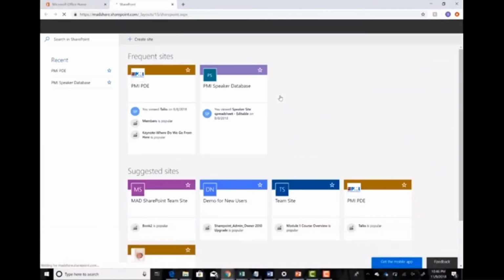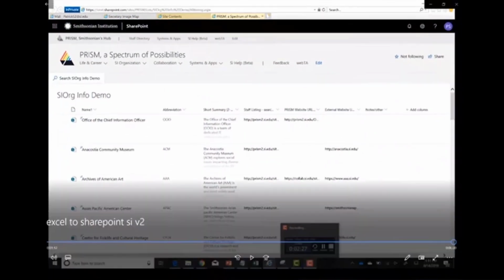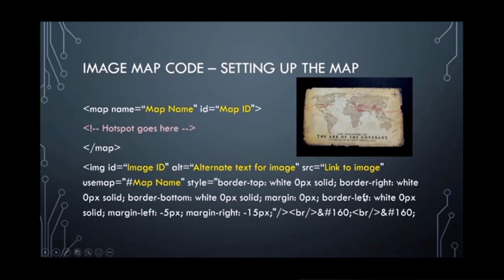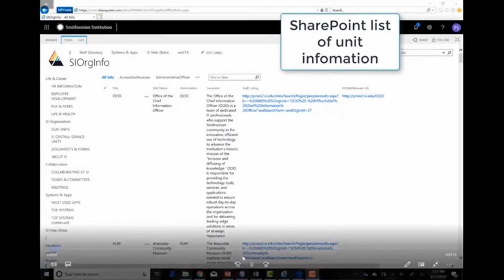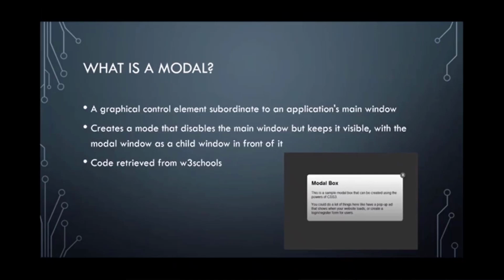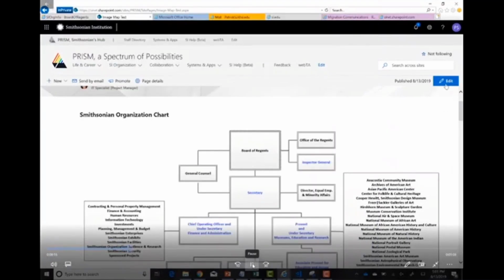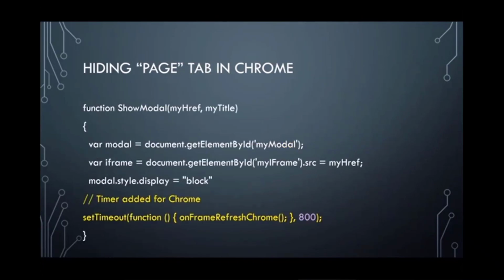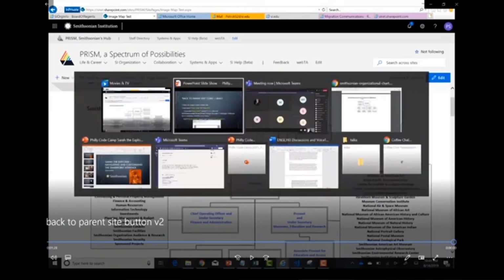Sarah the Explorer : Navigating and Customizing the SharePoint Interface - Sarah Patrick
Speaker: Sarah Patrick

As the SharePoint Intern for Smithsonian Institution’s Office of the Chief Information Officer, I created an interactive organization chart in SharePoint so users can find information on all the Smithsonian units in one place. I will go in depth on how I used SharePoint web parts, HTML/CSS, and JavaScript to create an image map with modals to display each unit’s information and the obstacles I faced with the customizations.